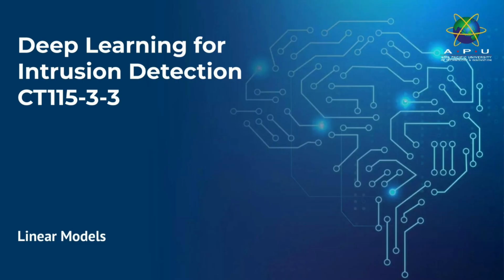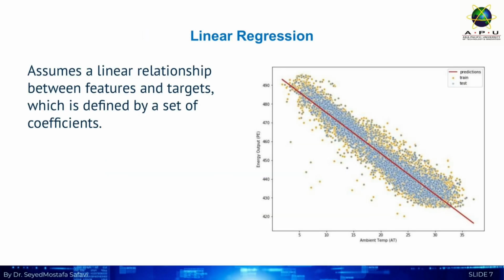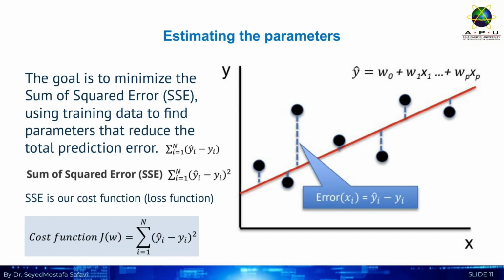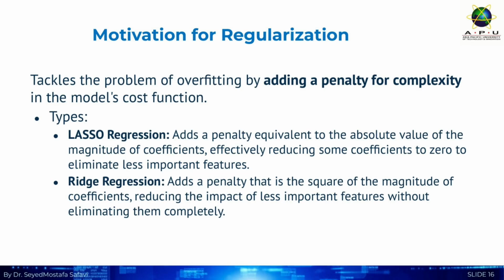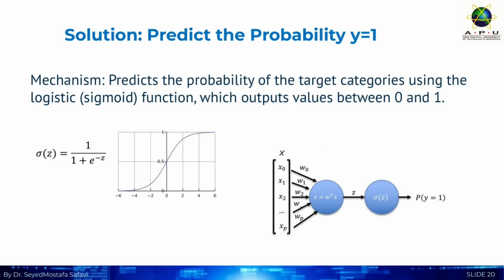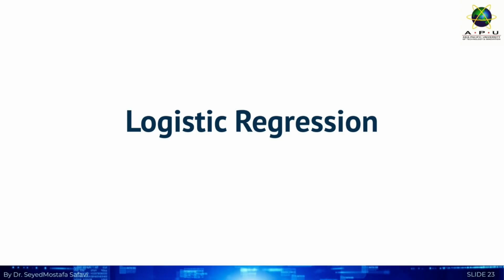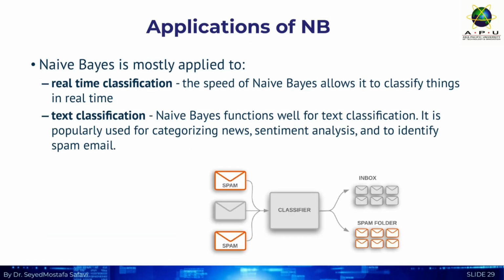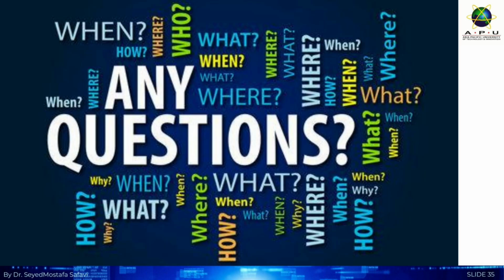Linear Models for Machine Learning | DLI Lecture 6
This lecture introduces linear models in machine learning, covering parametric and non-parametric algorithms, linear regression, simple and multiple linear regression, parameter estimation using sum of squared error, nonlinear feature transformation, regularisation with LASSO and Ridge, logistic regression for classification, gradient descent, and introductory concepts in Naive Bayes and k-Nearest Neighbours. It is designed to help students understand how foundational linear and probabilistic models support prediction and classification tasks in AI and intrusion detection.